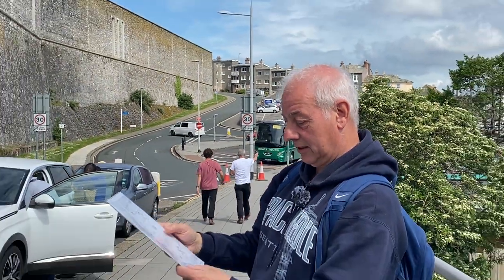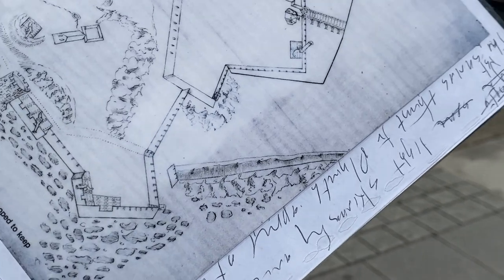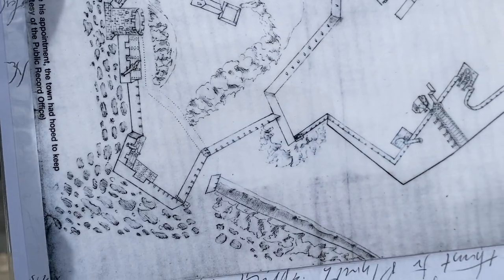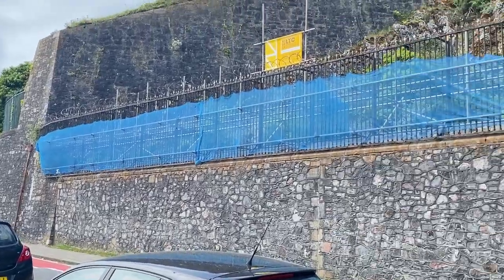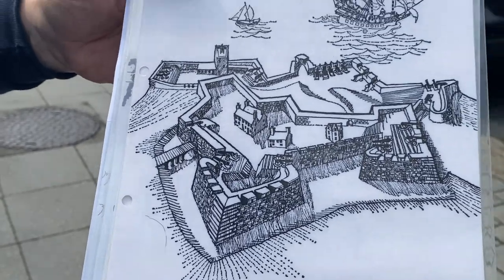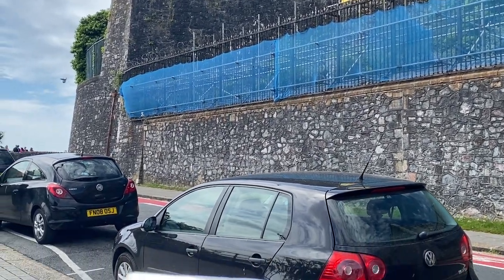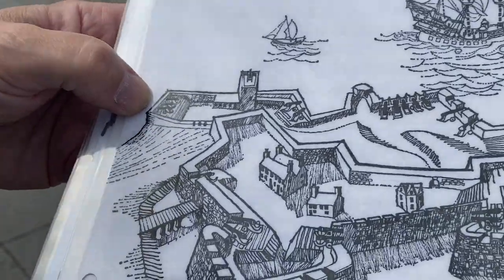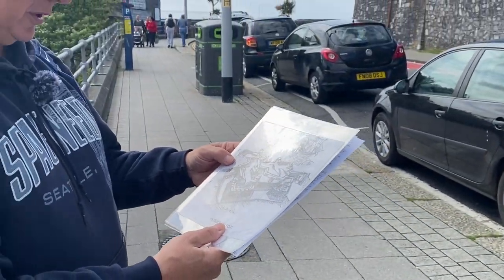PLYMOUTH FORT. Phil Photiou talks about the SEAFRONT line of CIVIL WAR DEFENCES 1642.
PLYMOUTH FORT. Phil Photiou talks about the SEAFRONT line of CIVIL WAR DEFENCES 1642. Phil is the best selling author of the definitive work on the Civil War “Plymouth’s Forgotten War.